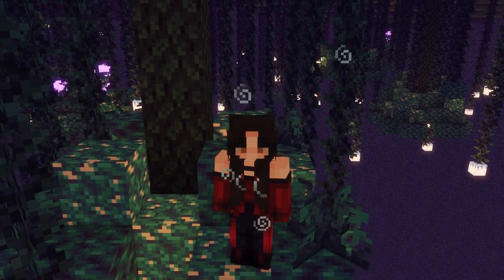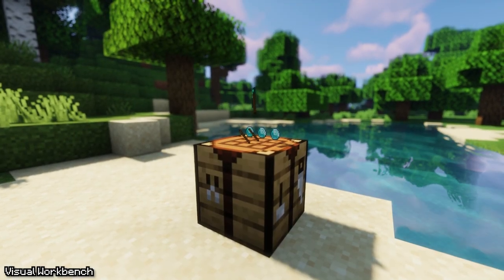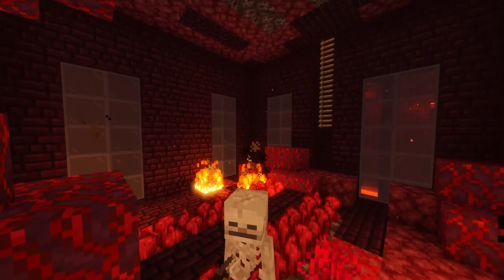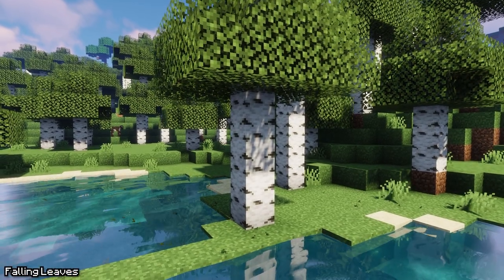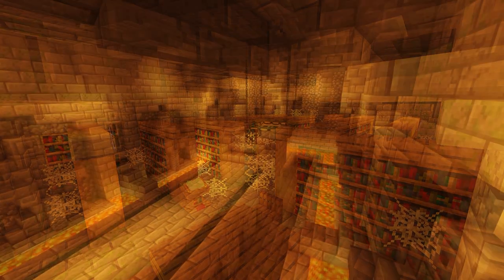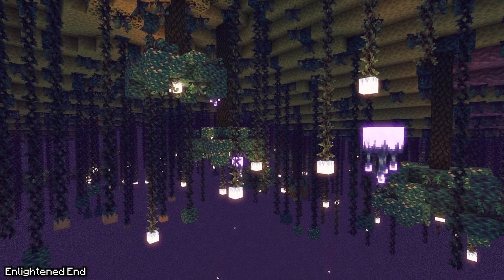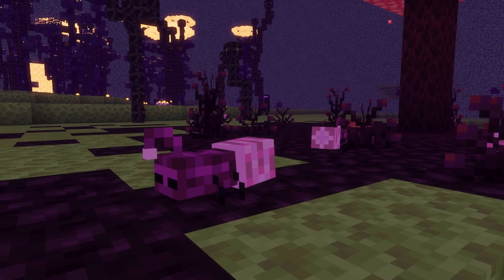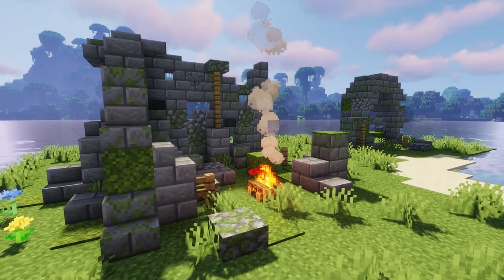10 Mods That Make Minecraft BETTER!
10 Mods That Make Minecraft BETTER! ✮ This video features a list of mods that help improve many aspects of the game!

:･ﾟ✧:･ﾟ✧

:･ﾟ✧:･ﾟ✧

➜ Timestamps:
0:00 Intro
0:22 Ecologics
1:02 Visual Workbench
1:16 Ultris
2:54 Falling Leaves
3:02 Yung's Better Strongholds
3:38 Auditory
4:36 Enlightened End
5:04 Advancement Plaques
5:26 Missing Wilds
5:41 Structory
6:04 Outro

:･ﾟ✧:･ﾟ✧

˗ˏˋ✧ Credits ✧´ˎ˗